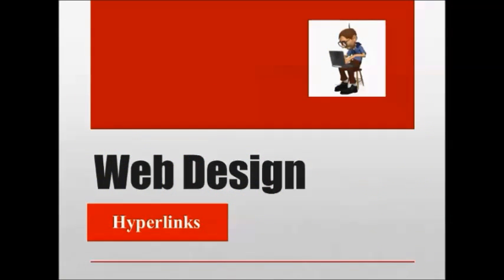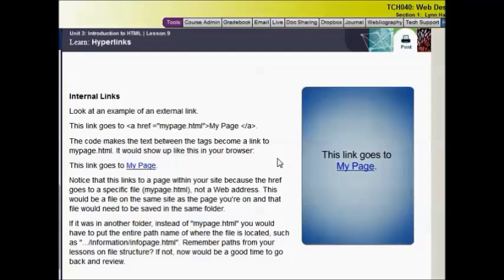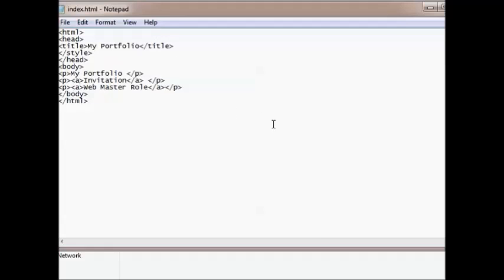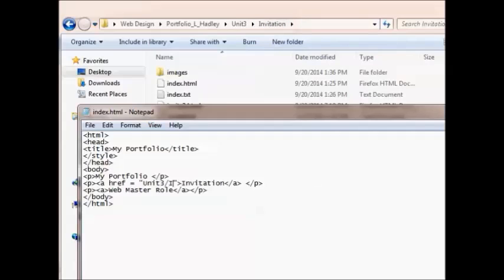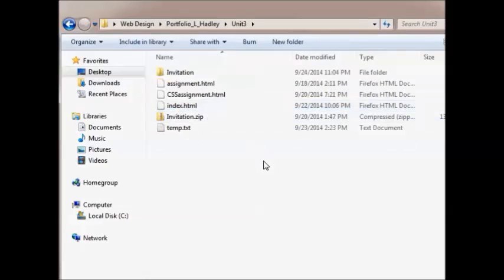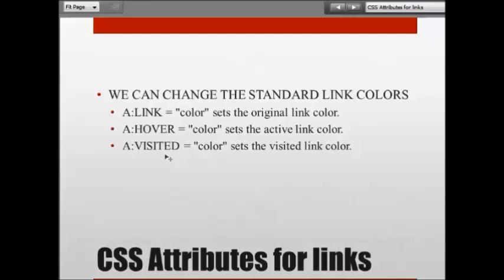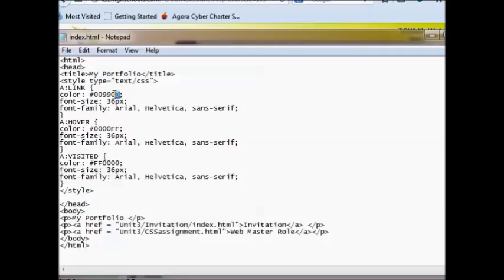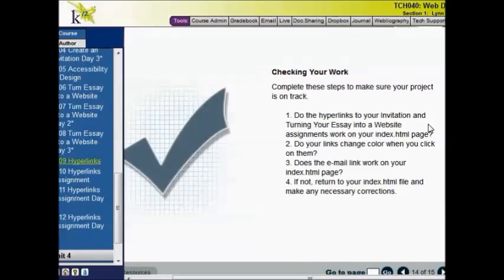TCH040 Web Design assignment 3-10 hyperlinks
This assignment creates a web page hyperlinking the pages you already made in your portfolio.  You use anchor tags and CSS code to identify regular, hovered, and visited links and to give them a unique look.